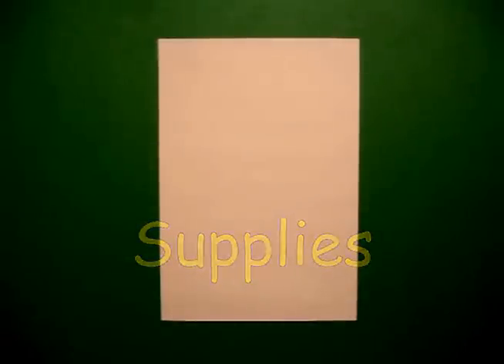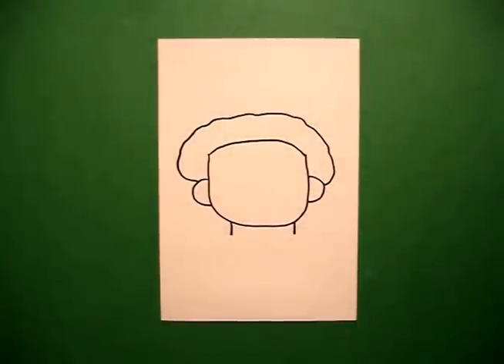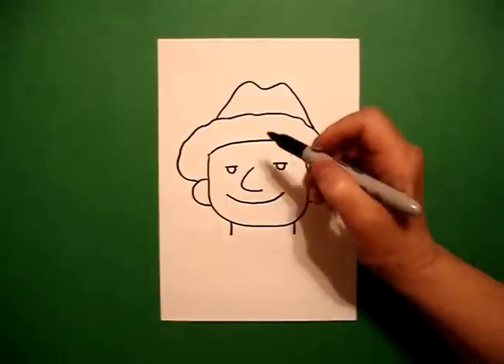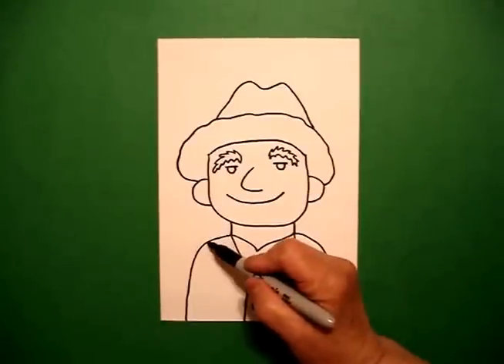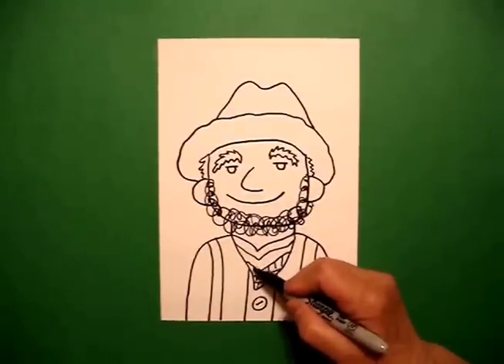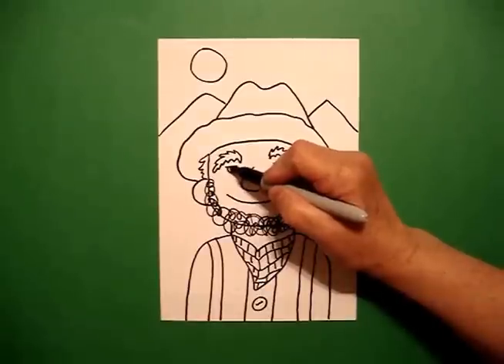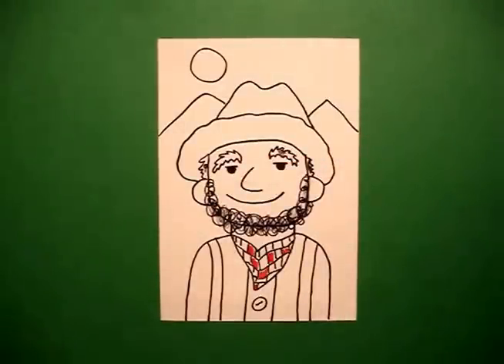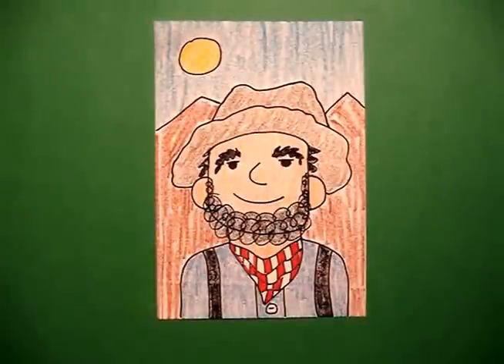Let's Draw a Gold Rush Miner!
Easy to follow directions, using right brain drawing techniques, showing how to draw a Gold Rush Miner.